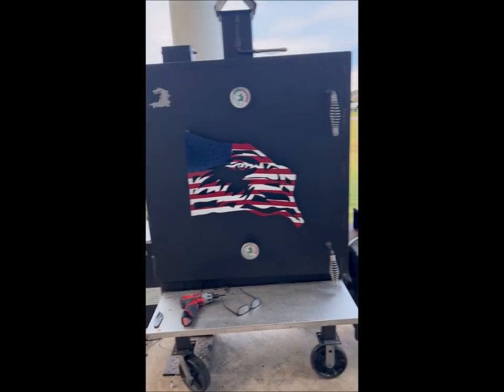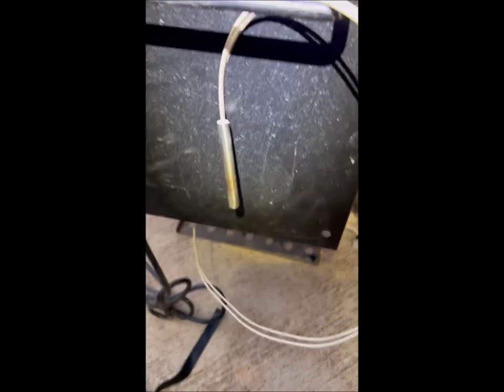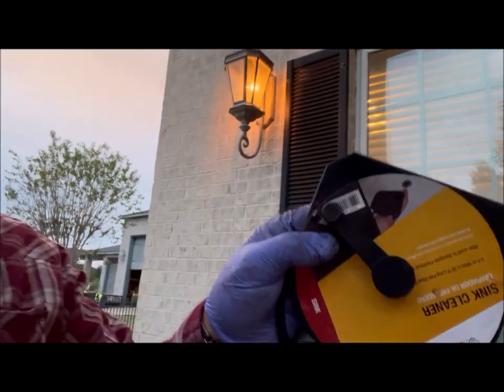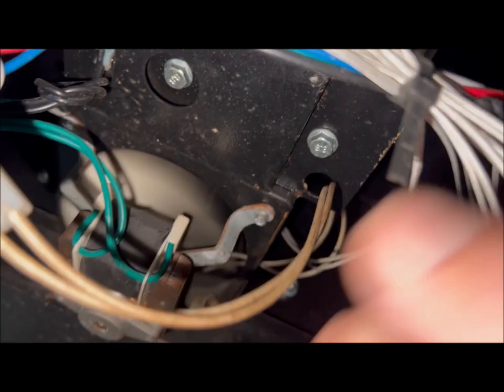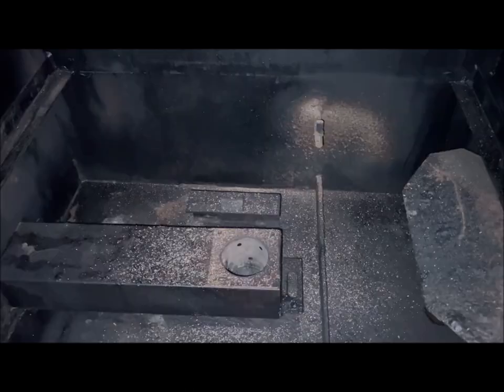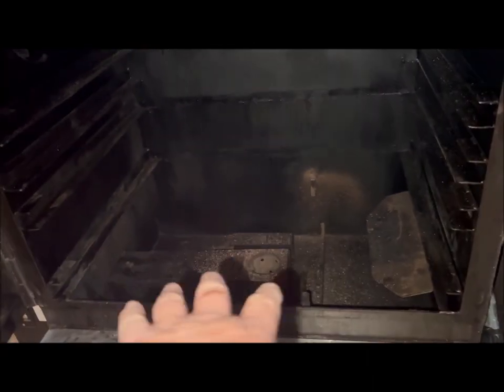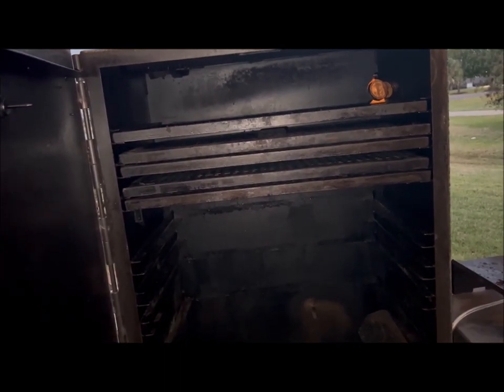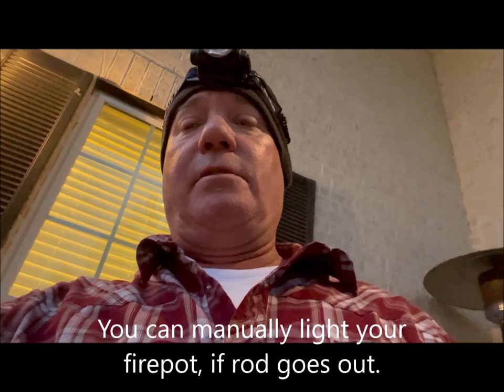Pellet Hot Rod Replacement HOW-TO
Takes apprx. 15 minutes with standard house hold tools.   Always unplug power when working on electrical components.  Don't want accidental shock.  I test the new hot rod before I actually go thru the full installation process to ensure the new hot rod works properly.  You will see in video.

Below instruction and video explained.
Tape, wrench, screwdriver, wire cutters or pocket knife to remove zip ties.  About it. 9 tiny screws to remove to access all.  Remove four screws on top of fire pit.  Lift up on fire pot and twist to the left a bit.  The hot rod is attached to the firepit with one screw.  Remove the hot rod.  May have to work it, twist it, etc to pull out the fire pot, but it does slide out after removing that one screw.  Channel locks or pliers to grab may assist in that.  FYI.  I just kept twisting back and forth and pulling it out and it came out.  Try not to lose the hot rod back in the auger.  As, it is easier to use that to pull the new hot rod thru to install.  Under the hopper, remove four corner screws on the bottom protector panel and panel will drop out.  There is a white or clear plastic plug and play connector that the hot rod wire attaches.  Unplug that.  Push that plug thru the two little holes that the wire runs thru to stay off the fan.  Then, tape the new hot rod to the plastic connector and slowing pull the old hot rod out from the fire pot.  May have to wiggle and jiggle the wire to feed thru.  This pull the new hot rod to the fire pot using the old hot rod.  If ya have to, us a fishing tool to install.  Like I did because I accidentally lost the old hot rod inside the augur tube messing not paying attention.  Wire clothes hanger would work as well.  FYI.  Once you get the new hot rod to the firepot, reverse the fire pit install.  Simple.  Hot rod should stick into the fire pot about an inch (1").  install all five screws.  Hot rod screw and four fire pot screws..  Under hopper, reinstall the plastic plug in thru the two holes around the fan and plug in connector. Zip tie the wires back, as they originally were.

Smoke Daddy carries a one year warranty on their Hopper Kits.  If you are under that one year, contact Smoke Daddy direct for warranty